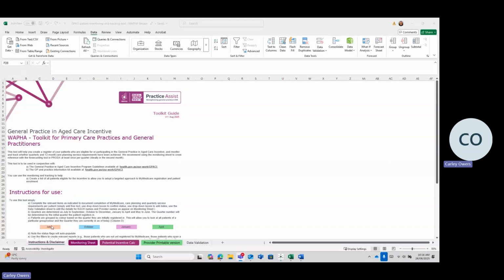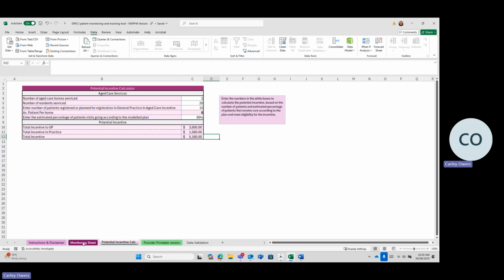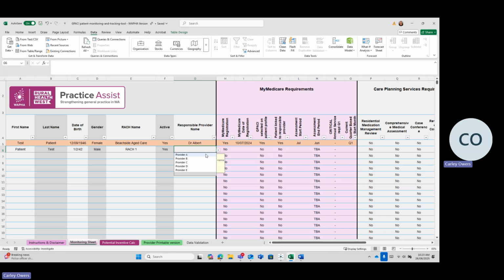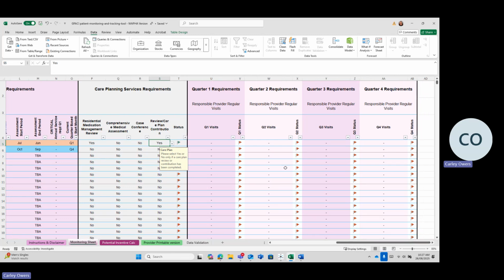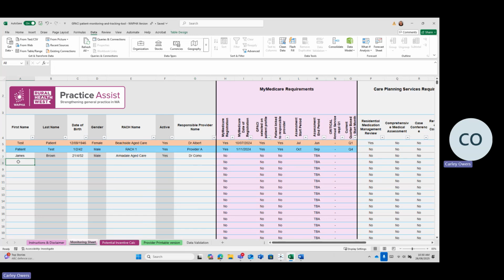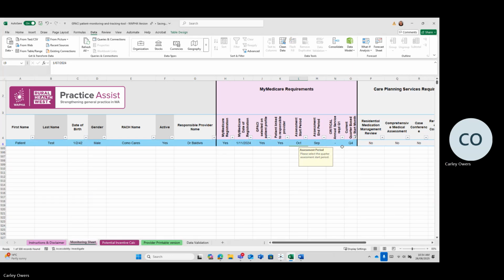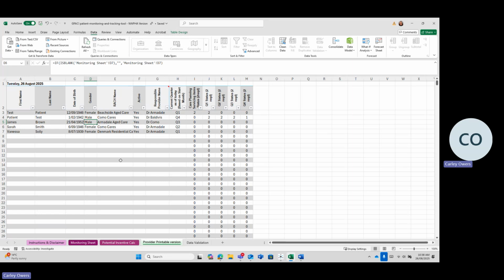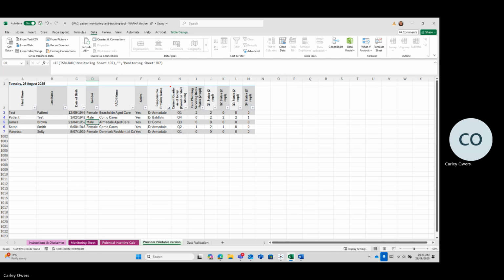Mastering GPACI: Step-by-Step Guide to the Patient Monitoring and Tracking Spreadsheet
In this practical walkthrough designed for GPs and practices, you'll discover how to make the most of the General Practice in Aged Care Incentive (GPACI) patient monitoring and tracking tool. This resource helps streamline your workflow and ensures you stay up to date with GPACI service requirements. From integrating MyMedicare and tracking patient visits and care planning services, to estimating incentive payments and accessing a printable provider-friendly version of the tool, each feature is broken down step by step with clarity and precision, so you can focus on delivering high-quality, coordinated care.

to find out more.